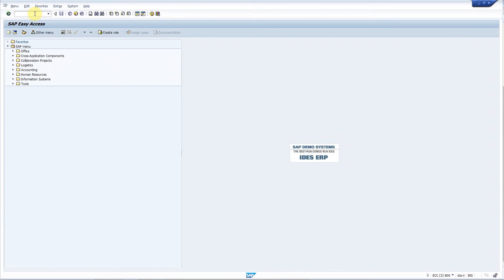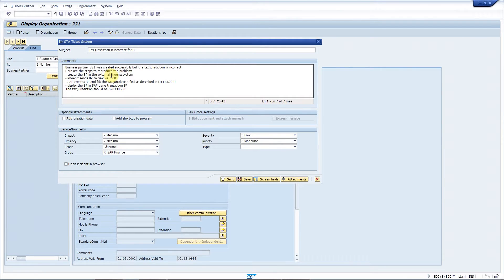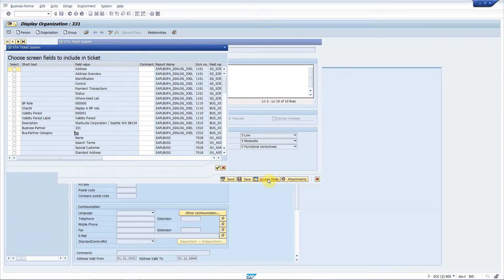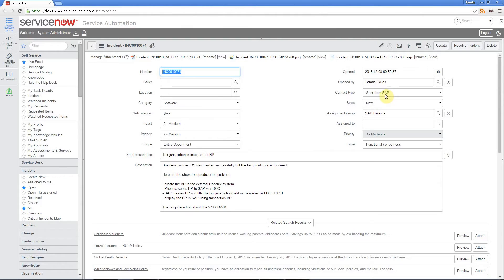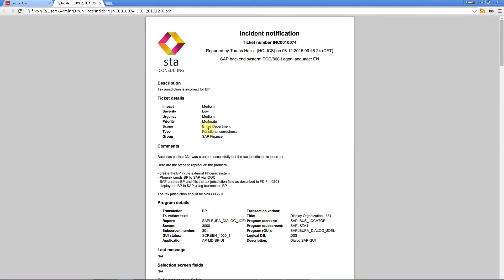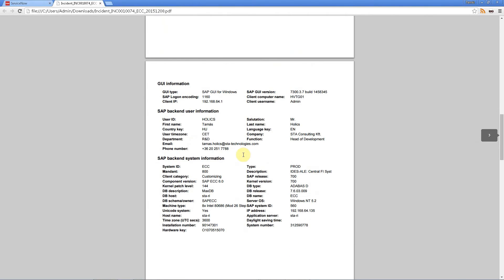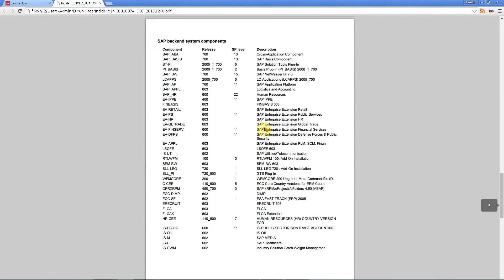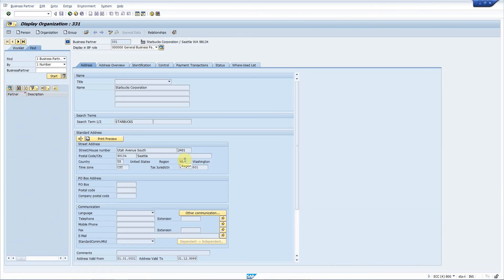Integration of SAP and ServiceNow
This video shows how you can integrate your SAP systems and ServiceNow using STA Ticket System using the REST API.

It takes only a few hours to install and set up this integration that simplifies the way of creating ServiceNow incidents.  The biggest benefit is that the program automatically adds a lot of information to every incident, like system and user information, business context (screen field values) and program context (program names, screen numbers, call stack etc.). These features allow you to solve problems faster and significantly reduce SAP IT costs.

You can report errors right in SAP GUI (or Enterprise Portal), there is no need to open a browser window and log into ServiceNow to create the ticket manually. The simple process is:

1, Start STA Ticket System in the transaction where the error occurred using the System menu.
2, Enter a description of the problem and fill your ServiceNow fields.
3, Select the screen fields to include in the ticket.
4, Optionally the program can automatically attach authorization reports (SU53), short dumps, screenshots or any file you define.
5, Press “Send” to when you are finished. The program creates an incident in ServiceNow and attaches a PDF automatically that contains all technical and business data that helps business analysts and developers who will end up working on the incident.

You can add your own subscreen into the main screen of STA Ticket System along with any special business logic you require. We provide a template that you can use right out of the box.